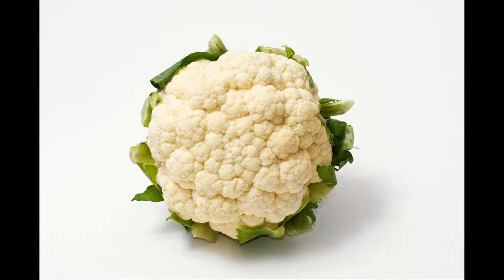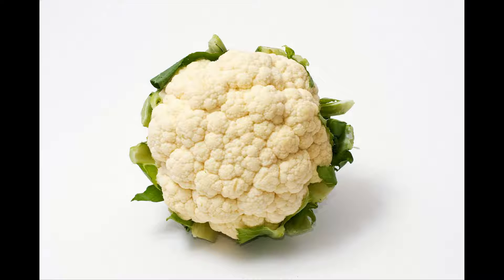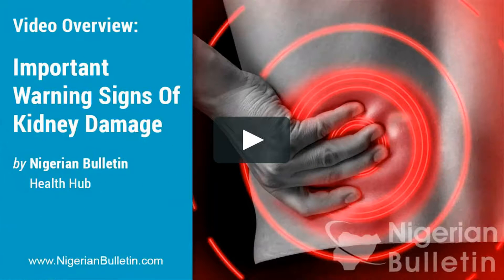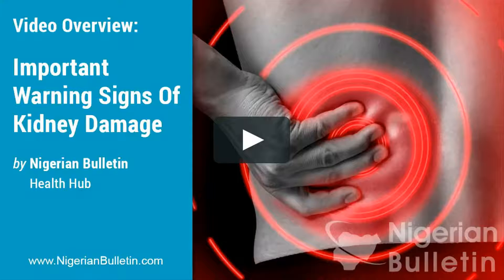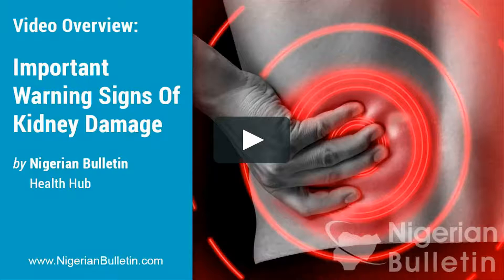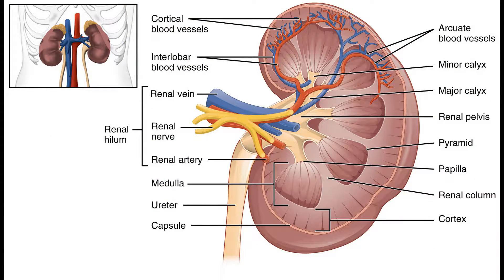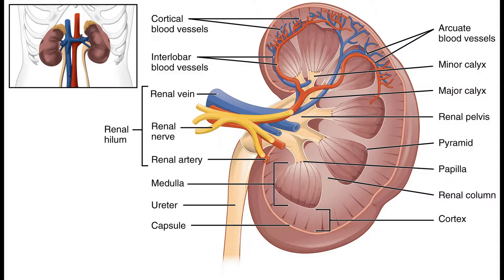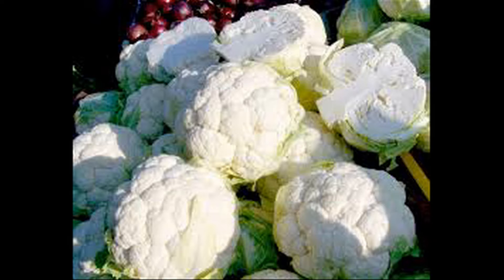Cauliflower removing kidney damage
The kidneys to perform the excretion of the waste of the body. If you can not do it, your body will be swollen in places like hands, feet, and face. So urine must be spent on specific time intervals. If you do not do so, there will be various disruptions including kidney stone. The work of the kidney is to remove the waste and excess fluid in the body. Some people may be inconvenient when urinating. Some may have pain and irritation. These vulnerabilities are caused by infection on the kidney path.
The infection spreads to the kidneys caused by fever and back pain. The first symptom of kidney disease is the amount of urine outflow and how many times we spend it. It's important to realize these changes at night. The color of the urine in a darker color (or) may appear to urinate in urine, but urine does not come. In the event of kidney disease, erythropoietine secretion in the body decreases. Thus the red blood cells in the body will decrease. This leads to anemia. This will reduce the amount of oxygen to all red cells. More patients will get tired.

Even if there is a warm environment for kidney disease, it is always cold, because there is anemia. There will be a cold fever, especially if the kidney infection (blooperitis). For kidney disease, the level of urea in the blood (uremia) increases. When the air breaks off, it becomes a urge like urine. This is the ammonia breath. Waste in the blood will be concentrated. This causes nausea and vomiting.

Adding sprouted pulses into the diet will keep the kidney clean and prevent kidney stones. If you eat the apple, the blood flow will be improved. The kidneys are clean. It is good to eat an apple everyday. Grapes are one of the best fruits in keeping the kidney healthy. Red wine is good for nutrients and kidneys. Cherry fruit is rich in vitamins and proteins are low. They also reduce the amount of potassium in the body and keep the kidney healthy.

Amino acids are high in phosphorus and low in phosphorus. This is one of the foods that increase the health of the kidney. Cauliflower is rich in vitamin C, folate and fiber, eliminates toxins in the body and keep the kidney smooth. With the addition of sodium salt in the diet, the kidney stones can be prevented. Those who have kidney stones, if a weekly dose of sunflower juice every morning, kidney stones dissolve.

Juice made from citrus fruits such as lemon or oranges is good for drinking. Those who have a kidney stone problem should avoid certain foods. Biscuits, chips, pineapples, popcorn, papaya, pudding, pickles, kernel, cashews, almonds, pistachio, kesari dal, chilli, turmeric, strawberry coffee, tea Avoid baking soda, cheese and sauce. Importantly avoid chocolate, soft drinks, alcohol and tobacco.

Simple treatment

Liquid in the lungs if the kidney disease. This will cause difficulty breathing. The urinary tract will cure the sprinkler spinach. People with urinary tract may eat the mucous cheeks. If you eat this, you can easily remove the urine. It is going to be constant. Strengthen your heart and make it work better. Pulling the scrotum on the cheeks, cut the powder and fry with ghee and eat the eye related diseases.

Grind the spinach in the ammonia and take the amount of gooseberry and mix it with the rice flour and leave it in a thick paste. It will go to fever and malaria juice. This is the best medicine for joint pain. When you eat this leaf, you should not eat more vegetables, fish, kernels, more heat and food.